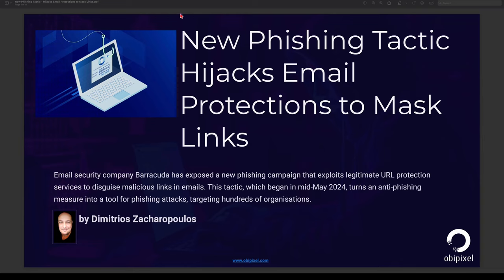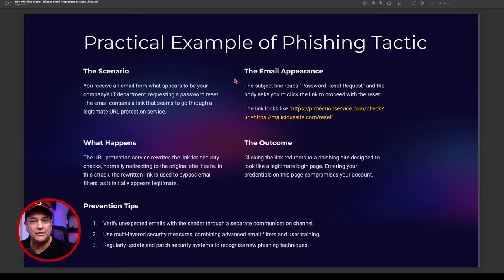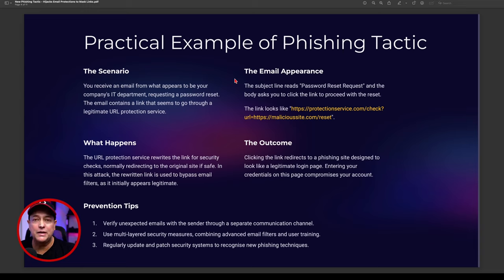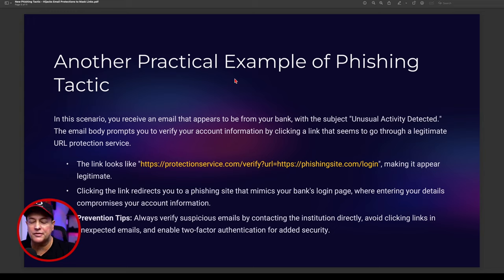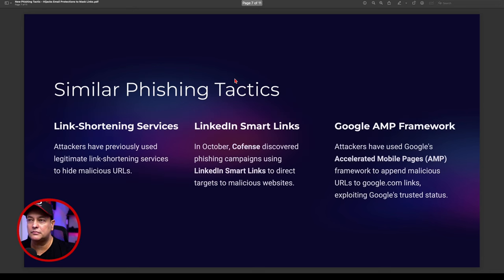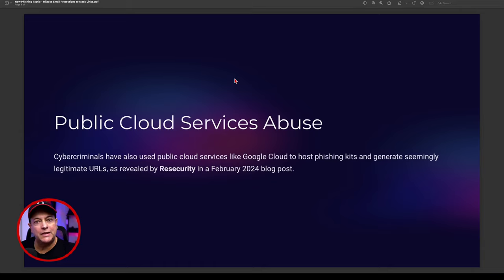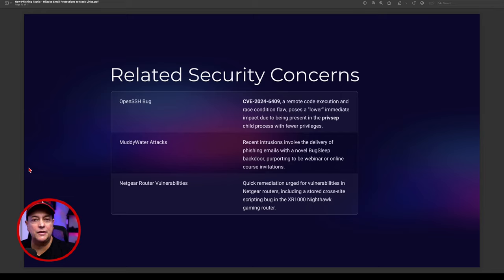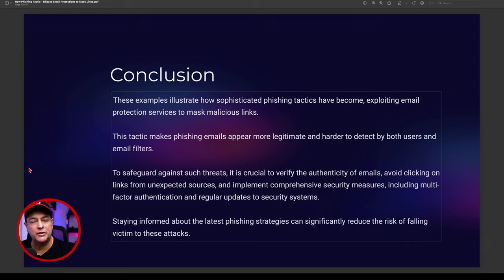WARNING! New Phishing Tactics!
How sophisticated phishing tactics are exploiting email protection services to mask malicious links?

This tactic makes phishing emails appear more legitimate and harder to detect by both users and email filters. To safeguard against such threats, it is crucial to verify the authenticity of emails, avoid clicking on links from unexpected sources, and implement comprehensive security measures, including multi-factor authentication and regular updates to security systems. Staying informed about the latest phishing strategies can significantly reduce the risk of falling victim to these attacks.

Best regards
-Dimitrios Zacharopoulos
OBIPIXEL LTD | OBIPHOTO.COM